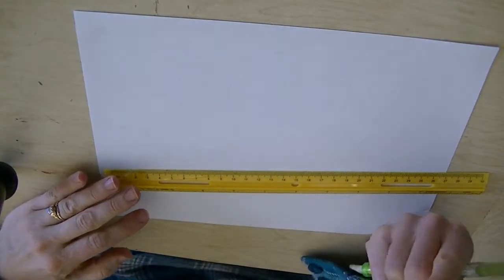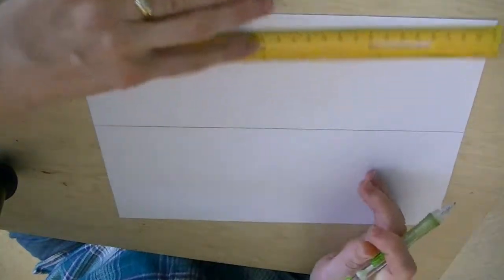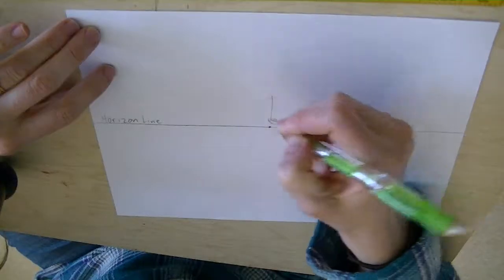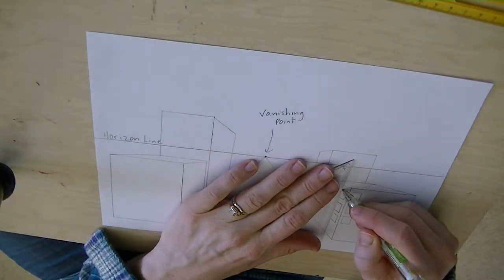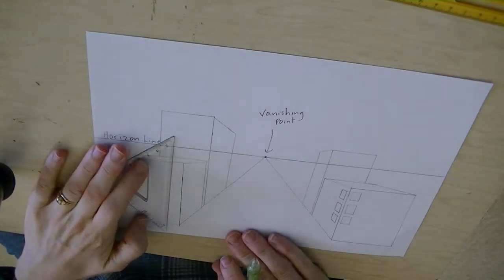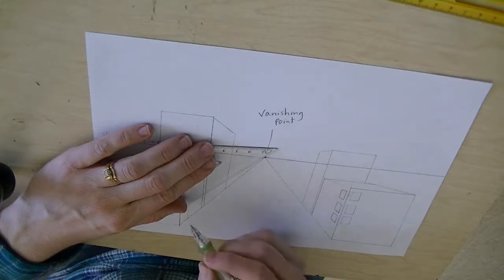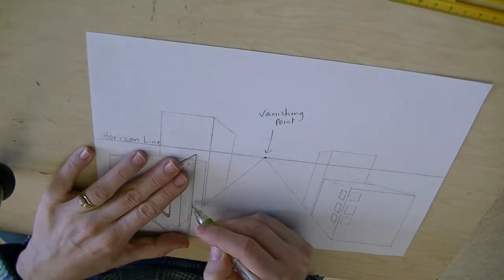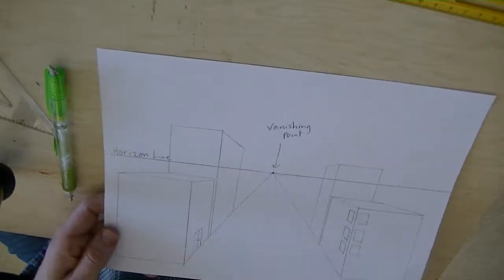One Point Perspective: Drawing a City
This video will show you how to draw a city street in one point perspective.  It is geared toward middle school age range.